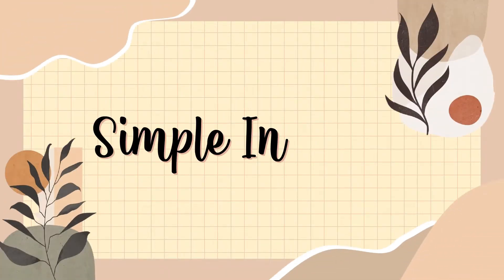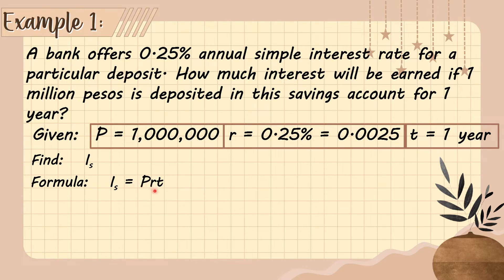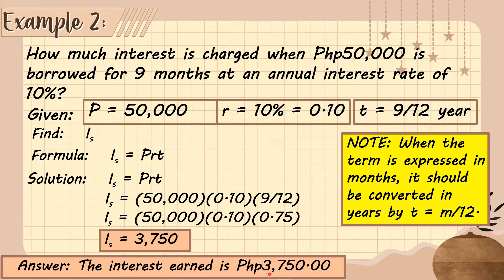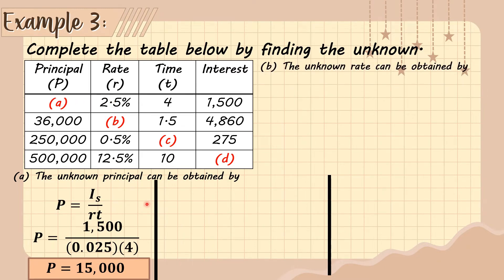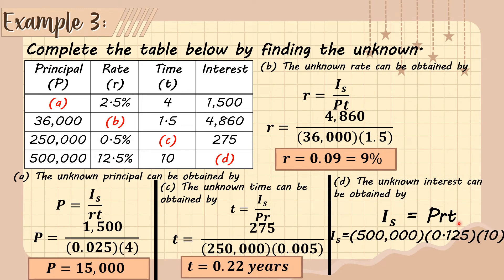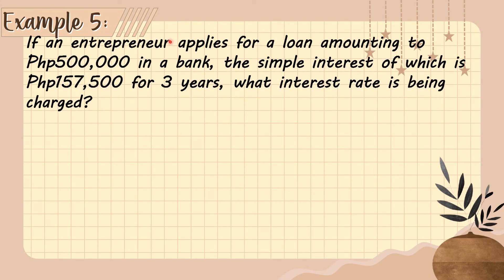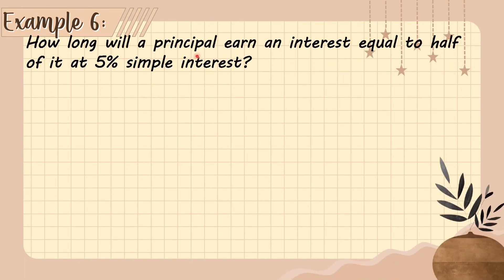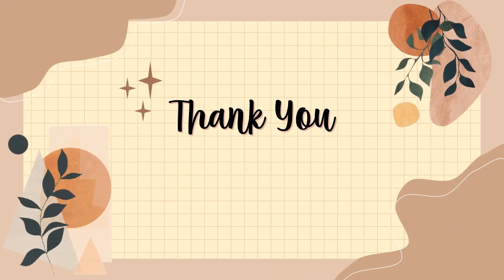Simple Interest | General Mathematics